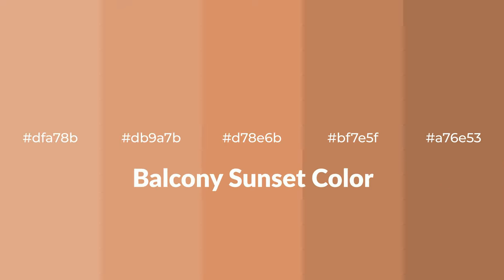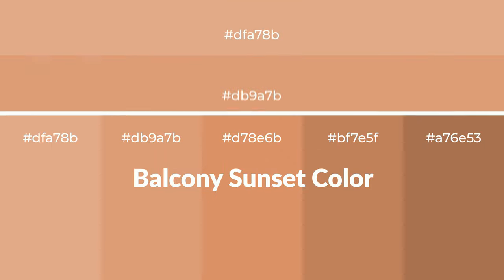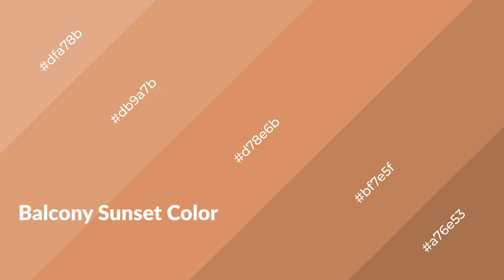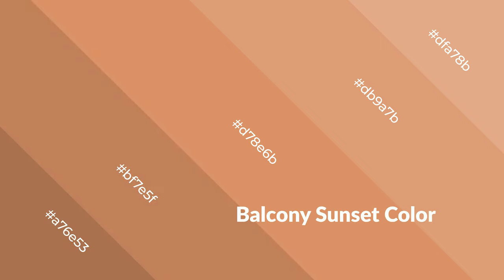Shades & Tints of Balcony Sunset color d78e6b A Warm Red color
Shades of Balcony Sunset color d78e6b Warm Shades of Balcony Sunset color with Red hue for your project!

Shades
Hex bf7e5f

Tints
Hex db9a7b

Balcony Sunset is a warm color, and it emits cozier and active emotion. Warm colors are symbols of warmth, fire, heat, and sunshine. It also evokes joy, passion, love, and even anger emotions. You can see them used in Restaurants and Gyms.